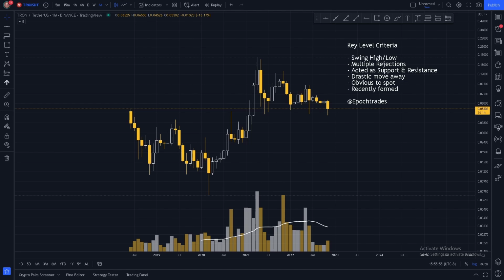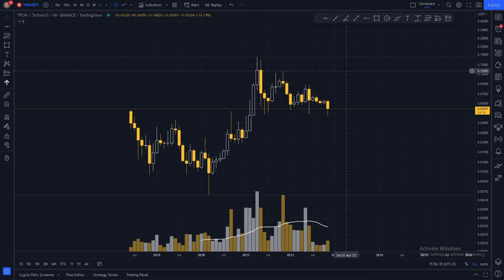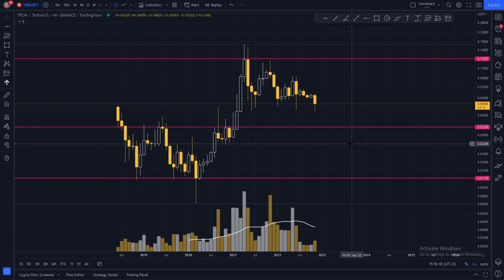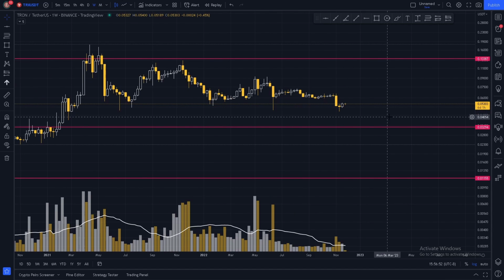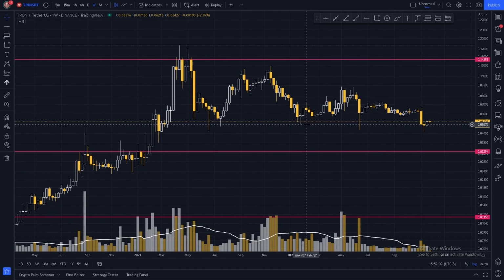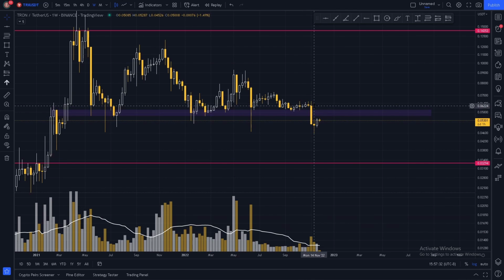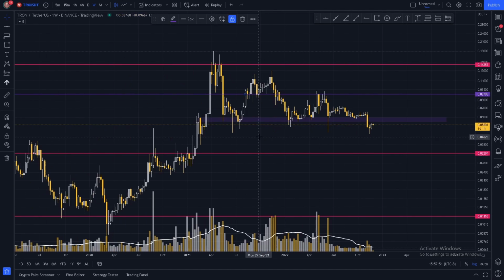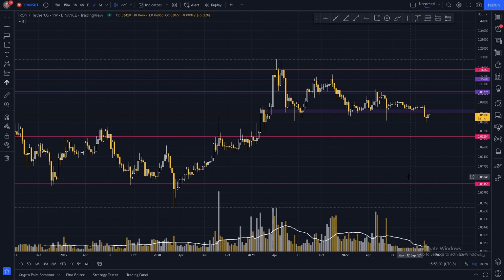Tron Higher Timeframe Key Levels